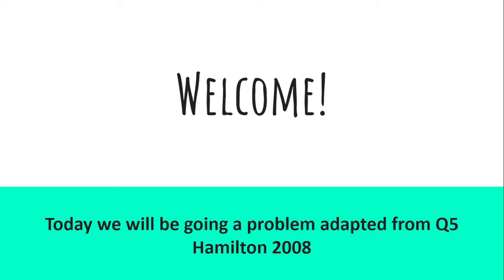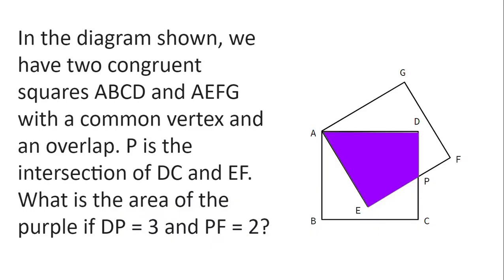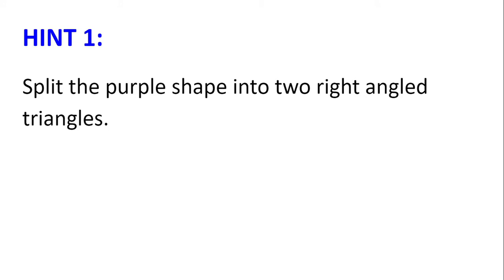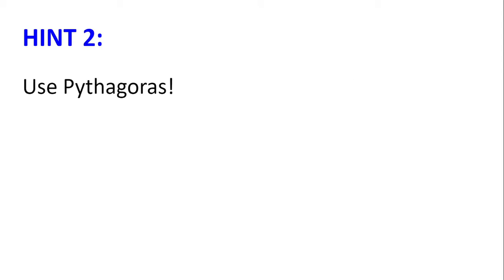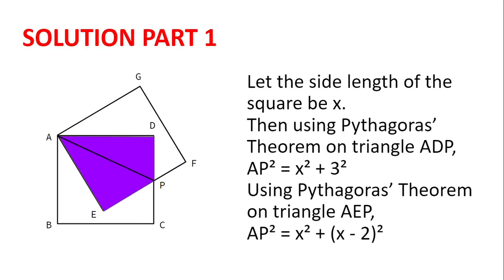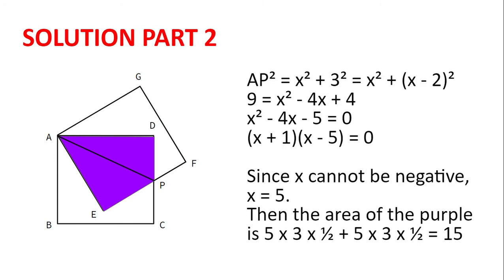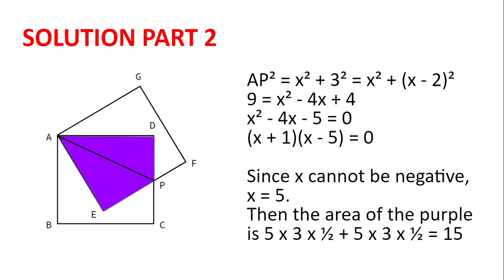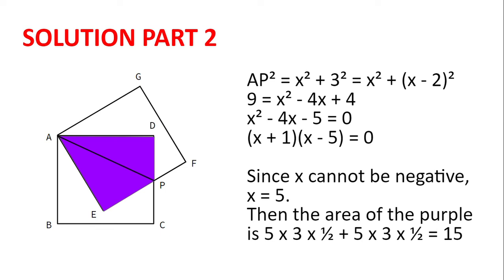Find the area of the overlap | Geometry | UKMT Intermediate Maths Olympiad Preparation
Hello! In this video we will go through an adaptation of problem 5 from the 2008 Hamilton Olympiad, featuring Geometry! This is video 2/10 of the series Intermediate Maths Olympiad Preparation | Geometry.